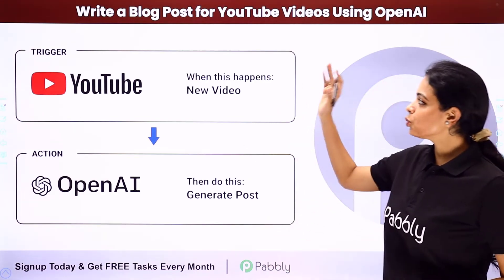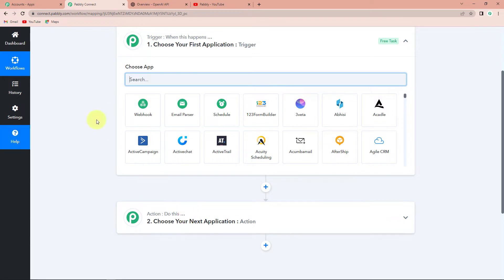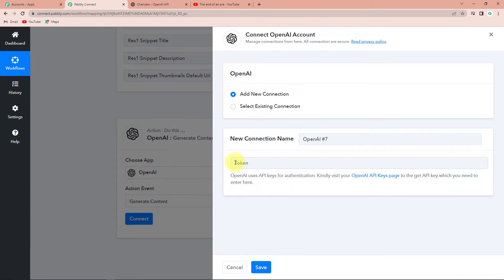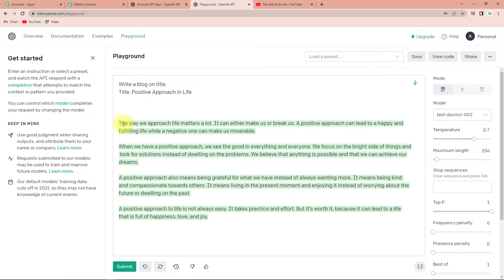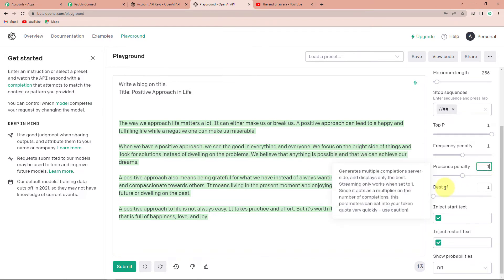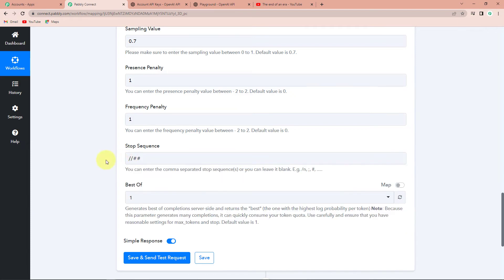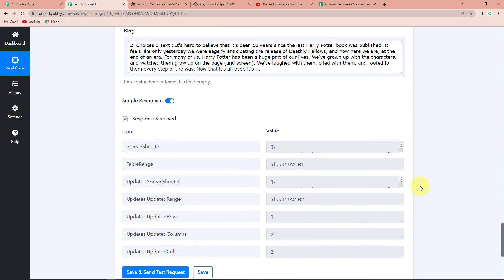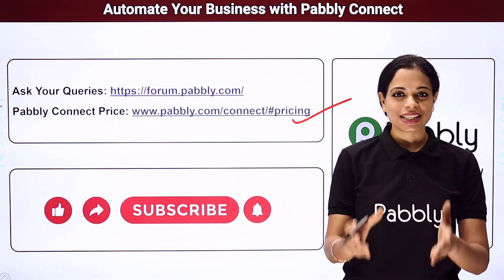How to Auto-Create Blog for YouTube Videos Using OpenAI - YouTube OpenAI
In this video, we will learn how to Automatically Create Blog for YouTube Videos Using OpenAI | Youtube OpenAI Google Sheets Automation with the help of pabbly connect